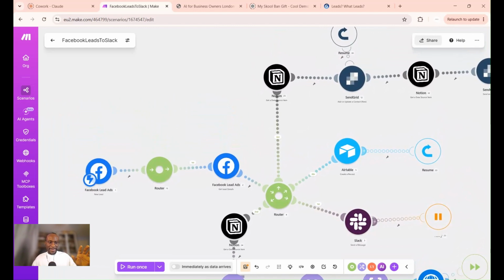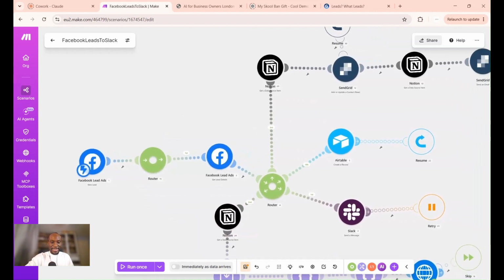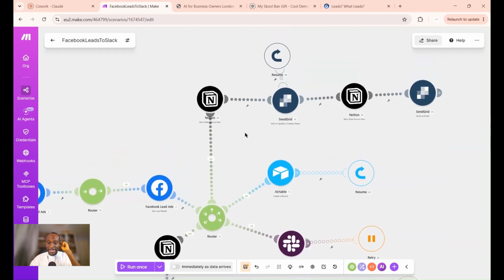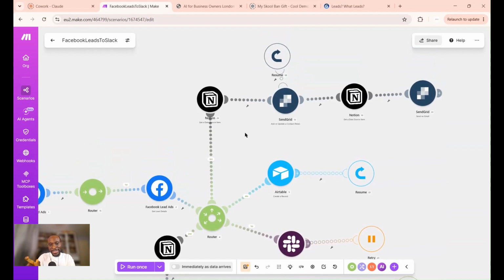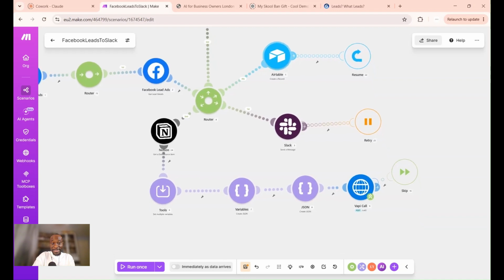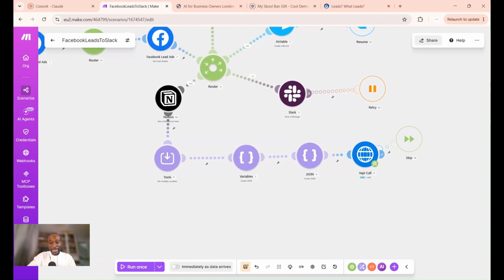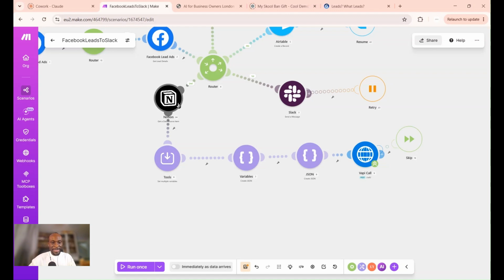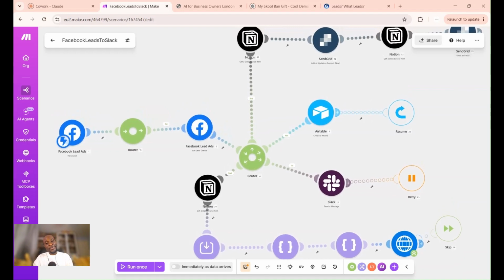Don't Build Your AI Lead System Yet - Do This Audit First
Most AI lead-qualification systems fail before a single line is built. The problem isn't the tech, it's skipping discovery. In this video I break down the AI readiness audit I run before building any WhatsApp + CRM lead automation: the qualification rules, budget thresholds, handoff logic, channel setup and compliance questions that decide whether the system prints money or burns trust.

If you're a business owner drowning in leads, or an agency about to build one of these, watch this before you touch a build.

🔧 Built by Autore - AI automation for businesses that want to stop doing it manually.